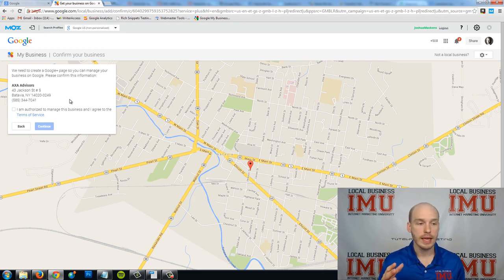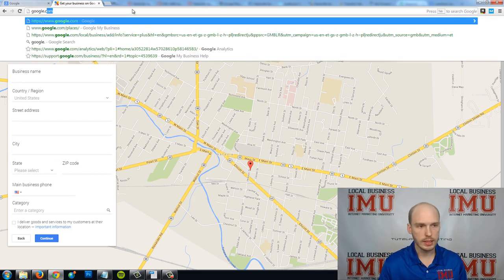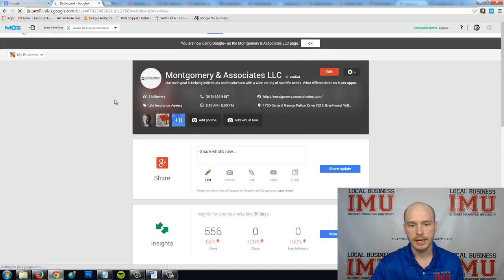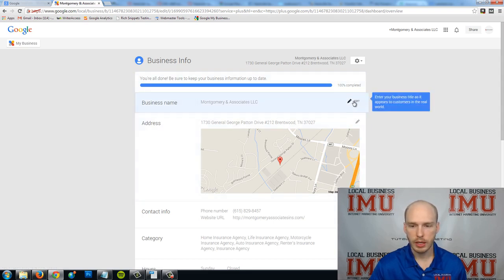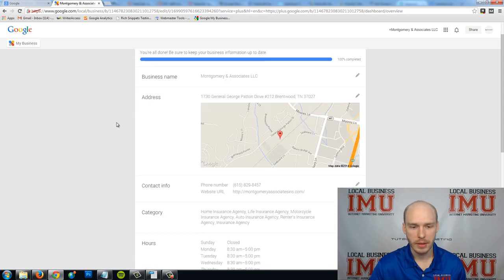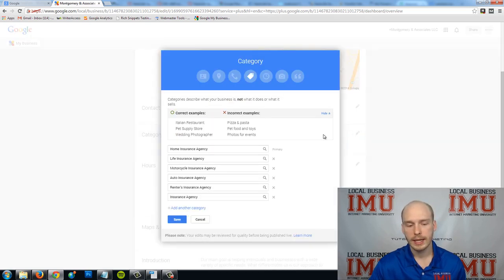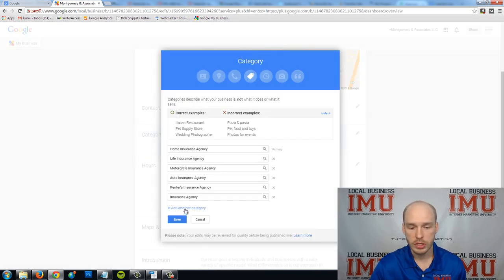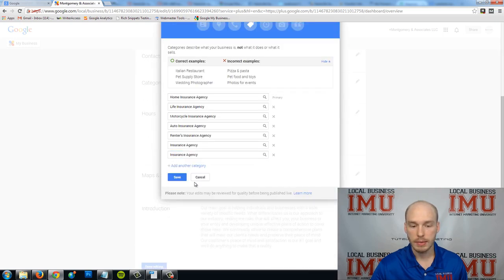3 Beginner Local SEO The Foundations of What Google Wants Udemy 2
3 Beginner Local SEO   The Foundations of What Google Wants   Udemy 2